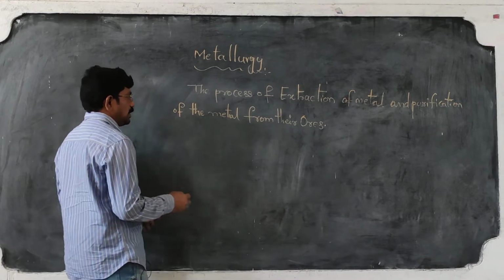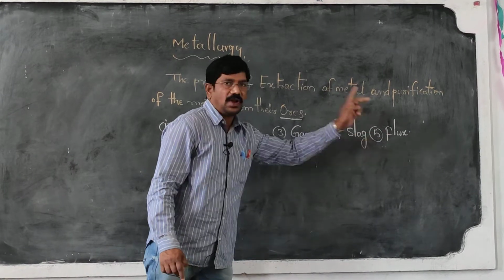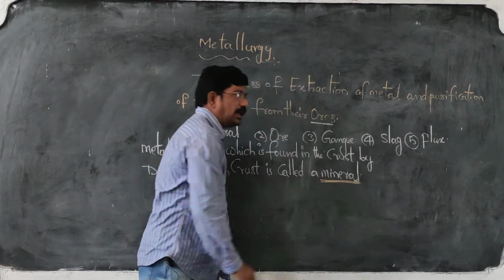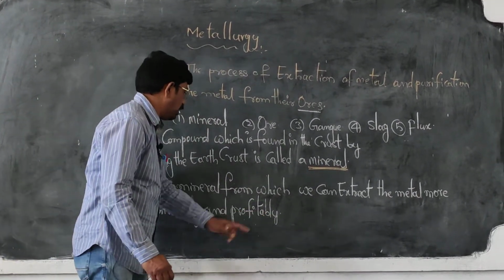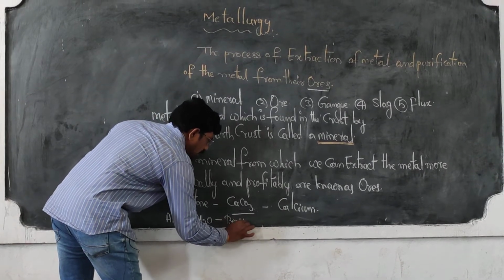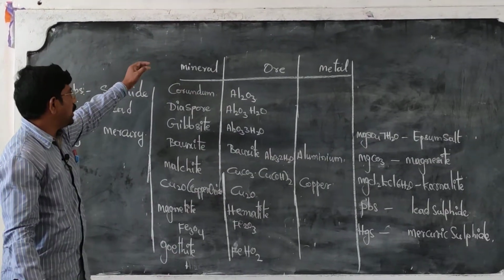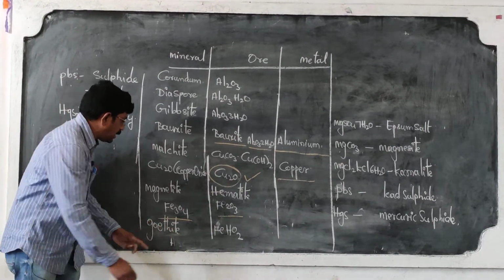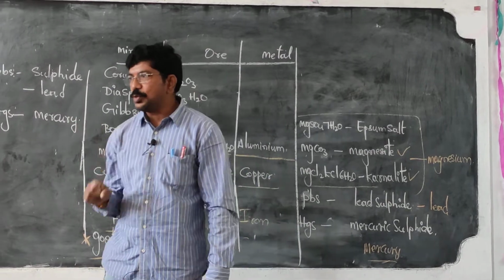METALLURGY-1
Introduction to Metallurgy
 Class -X